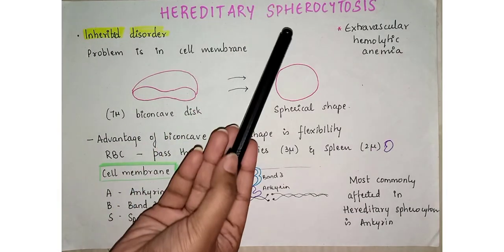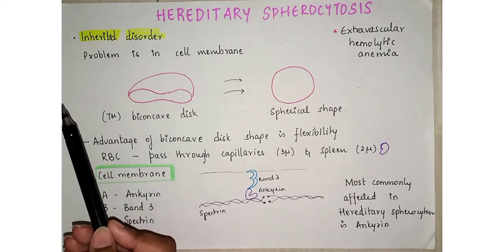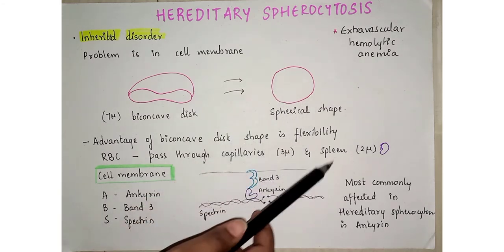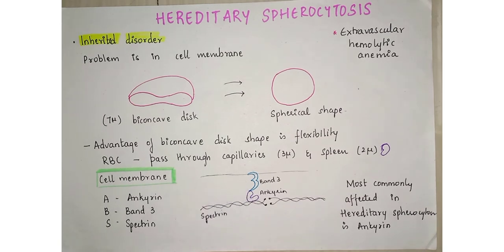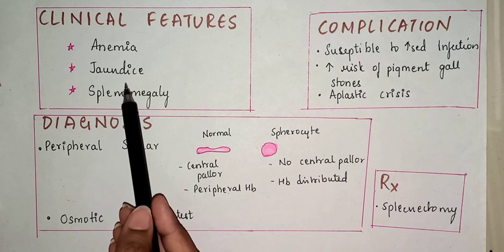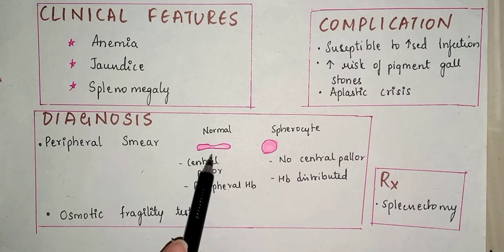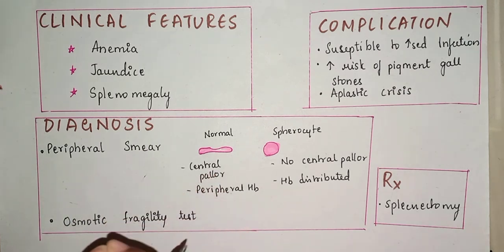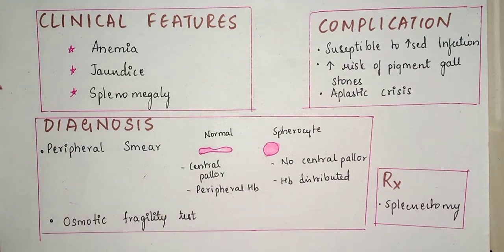Hereditary Spherocytosis | Hemolytic Anemia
This video contains detailed explanation of the following:
1. What is Hereditary Spherocytosis?
2. Hereditary Hemolytic anemia
3. Clinical Features of Hereditary spherocytosis
4. Diagnosis of hereditary spherocytosis
5. Treatment of hereditary Spherocytosis
6. Pathology of Hereditary spherocytosis.

Stationary items to prepare your own notes:***
Black Pen used
Color pens

***Equipment used to shoot the video:***
Selfie stick